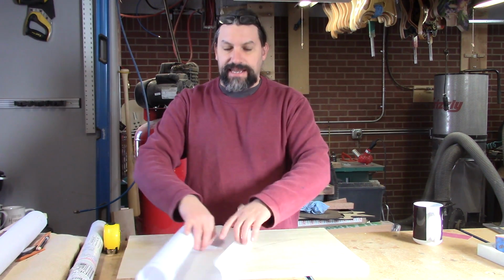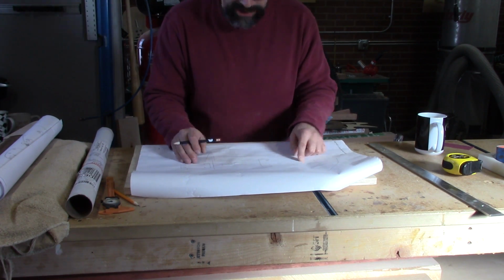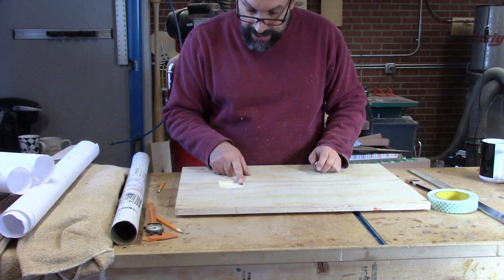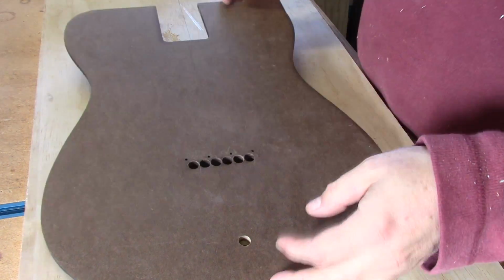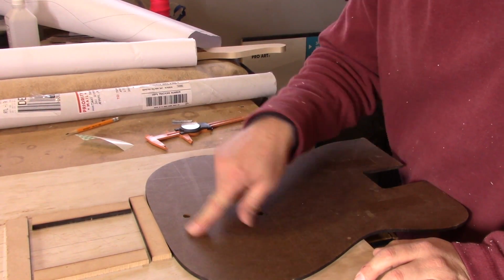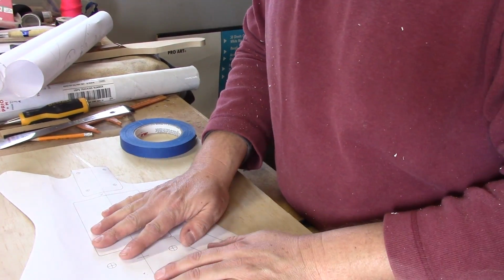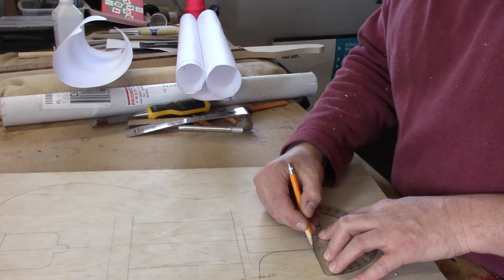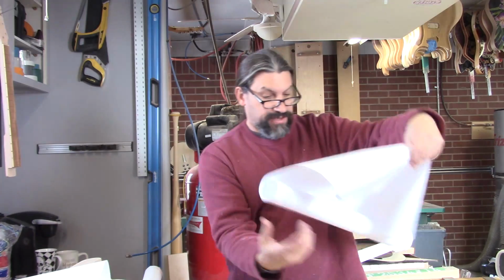How To Make A One Of A Kind Custom Guitar Pt. 1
The other day we got a call from a guy who wanted us to help him build his dream guitar. He had designed this guitar and had collected all the bits already… all he needed was a little help with the wood work. Of course, we were interested in this project and since he was willing to pay us we were interested in helping him out. It this video series we will be showing y’all the process of going from a dream (and a drawing) to a guitar.
In this, the first installment, Matt shows you how to turn a drawing into a plywood template. Later on we will use this to build the body. It all starts with a center line.

Our handmade guitars are like a classic hotrod. They are both engineered to kick ass! Serious players can tell the difference.  when you strap on a Texas Toast Guitar you know you have something special right at your fingertips. With the classic lines, clean lightweight designs, attention to detail, fit and finish and TONE TO THE BONE… built by guitar players for guitar players.

If you stand out in the crowd… your guitar should too.

In the instance we include copy written material it is done so with consent of the owner.